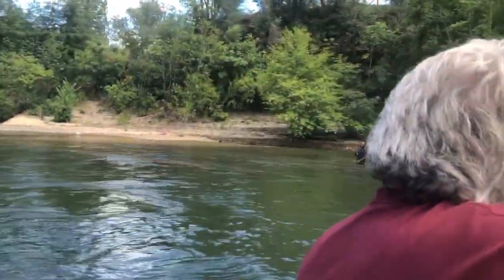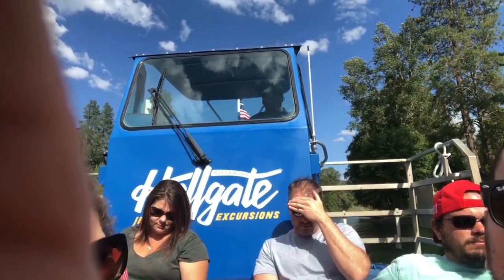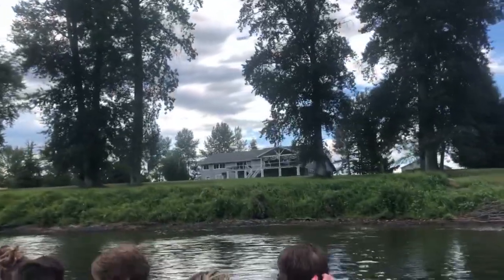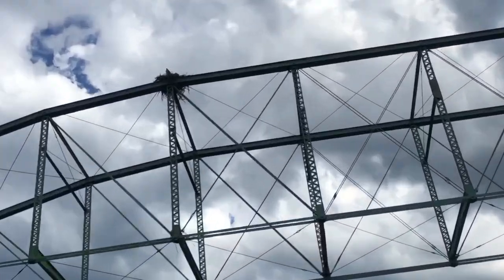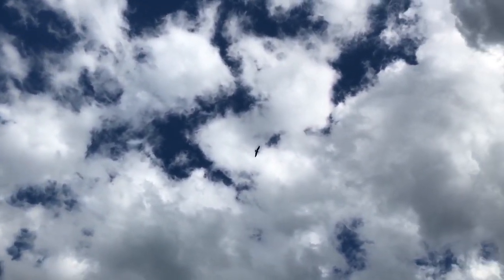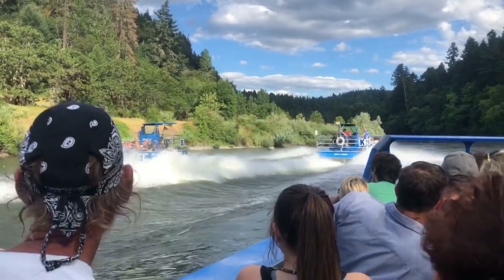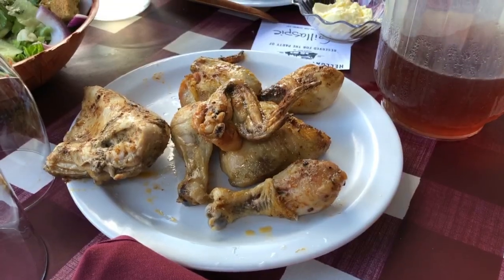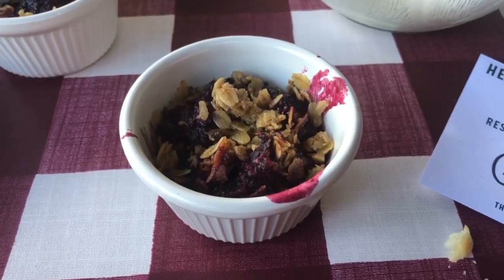Hellgate Jetboat Excursion on the Rouge River in Grants Pass, Oregon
Top activity to do in Grants Pass, Oregon is the Hellgate Jetboat Excursion! We take the jet boat down to the Hellgate Canyon on the Rouge River then go to the OK Corral for dinner.

Experiences may vary per person, day, and event. My “How To” videos are for informational and educational purposes only, you should consult with a professional before attempting anything seen or done in my videos.